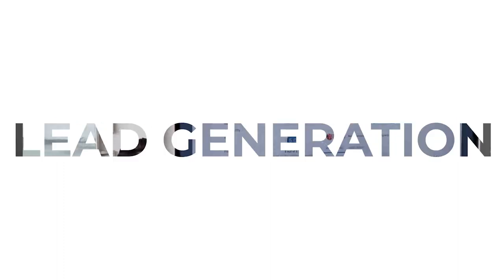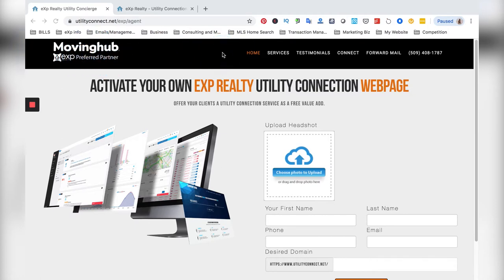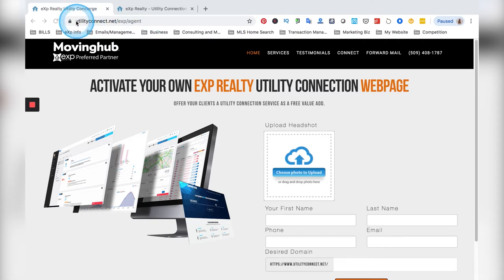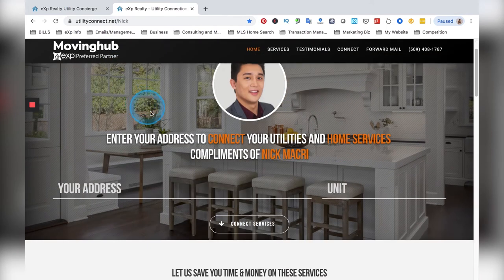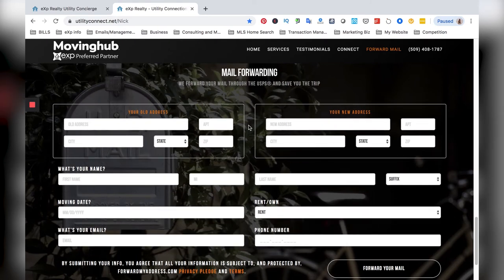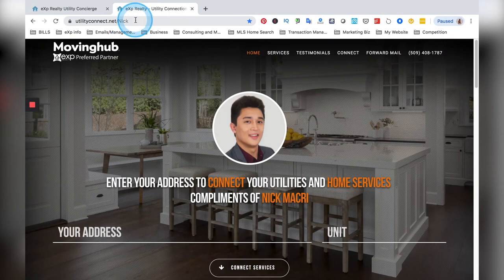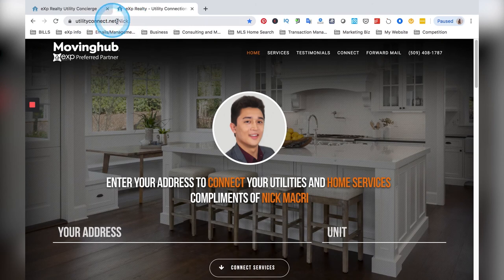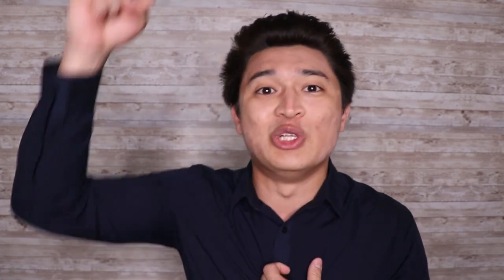Reviewing EXP's Tech: Utility Connect with Nick Macri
I think this is a great tool provided by eXp Realty and is very valuable especially to out of state clients. Check it out and sign up for an account here:
And make sure to sign up for my weekly kvCORE Class at 7pm EST by registering here:

▶ Like my Facebook page! @RealNickMacri

Follow my business projects!
▶ Top Real Estate Team in Charlotte, North Carolina!

▶ Follow the Latest Trends in the Queen City!

▶ Your Source for Graphic and Logo Design!

Hire my Team and I!
▶ Let me Help You with Your Real Estate Needs!

▶ Download my Digital Business Card!
OR Text "Nick to 80-800

▶ Do You Want to Partner With me at eXp Realty? Join Here!

▶ Follow my Better Half!